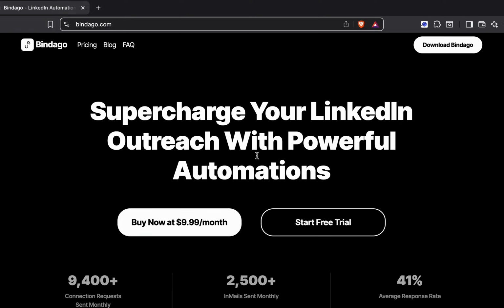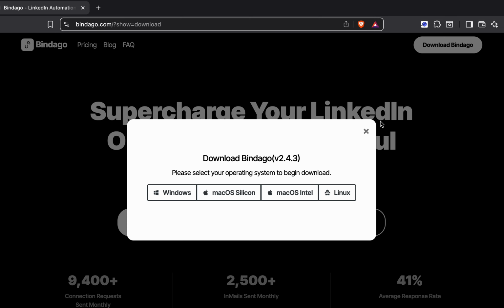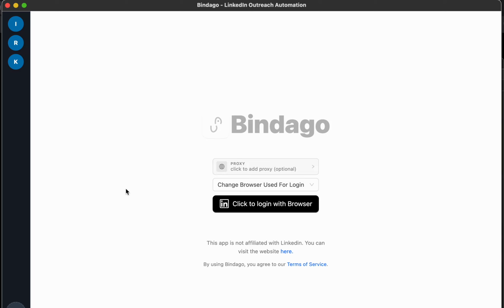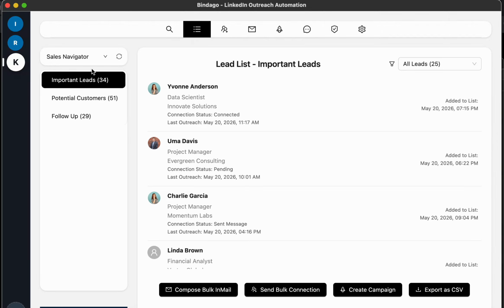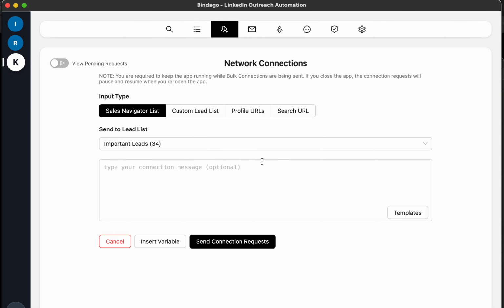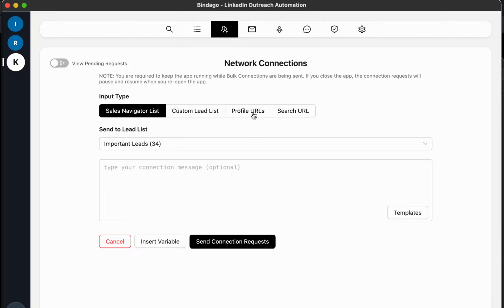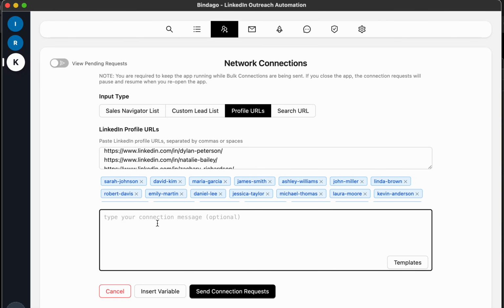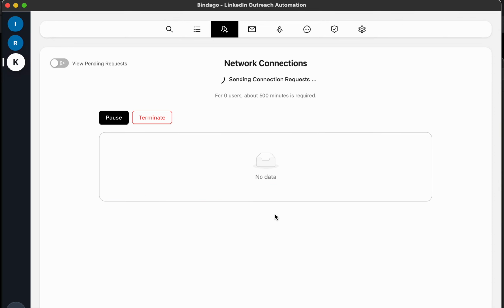How to Automate LinkedIn Connection Requests in Bulk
This video walks through how to use Bindago to automate your LinkedIn connection requests so you don't have to send them manually.

Timestamps:

0:00 - Quick overview
0:12 - The tool we are using and getting started
0:48 - Connecting your LinkedIn account
1:23 - Composing LinkedIn Bulk Connection Requests
2:24 - Save and Start it